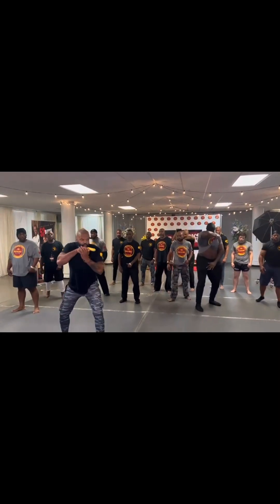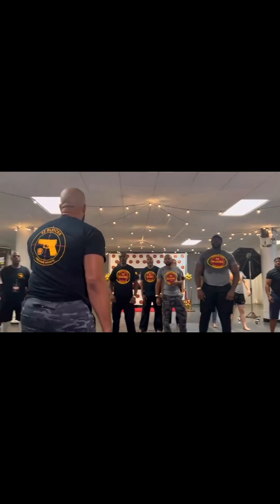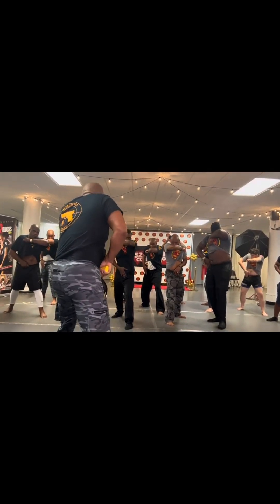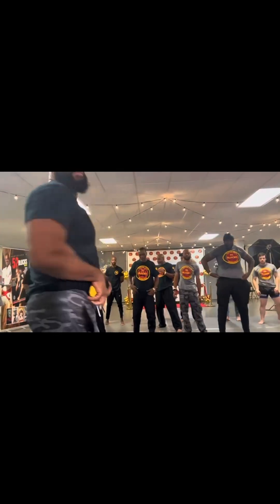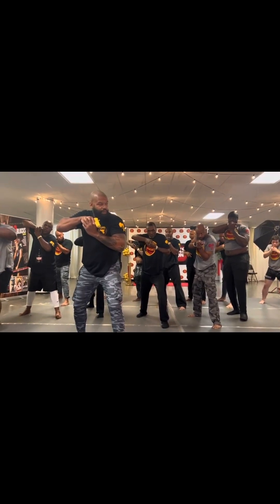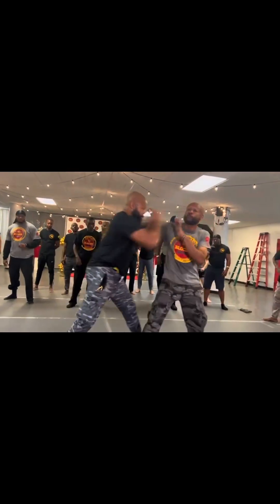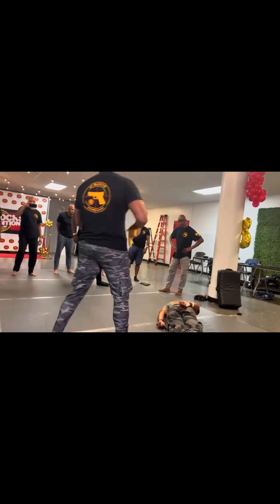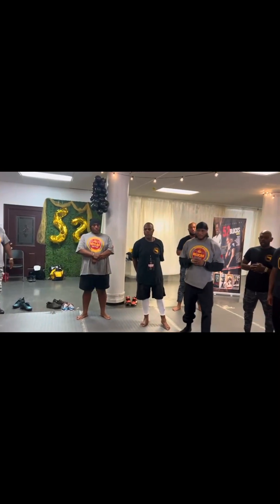52 Blocks Federation Gun Tactics & Edged Weapons Highlights By Professor Ace